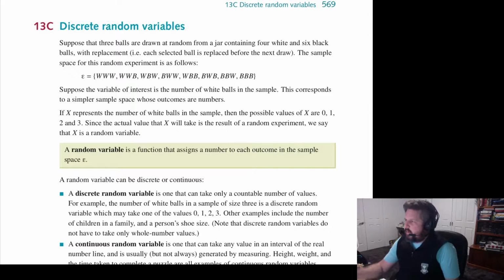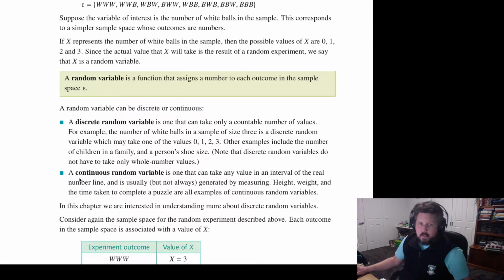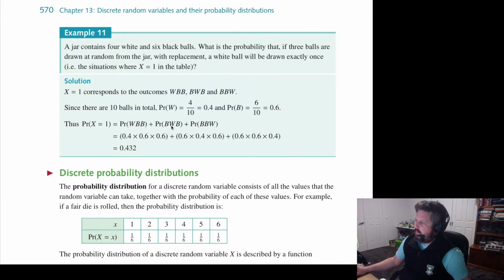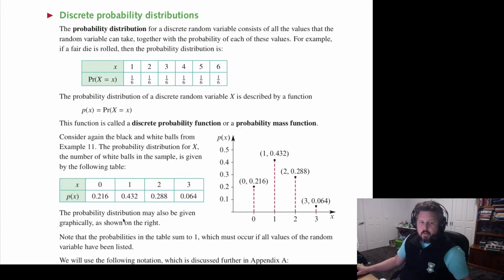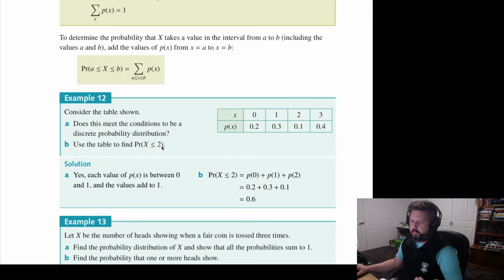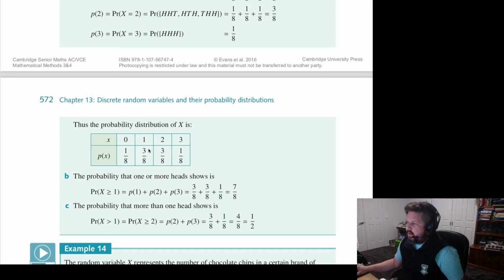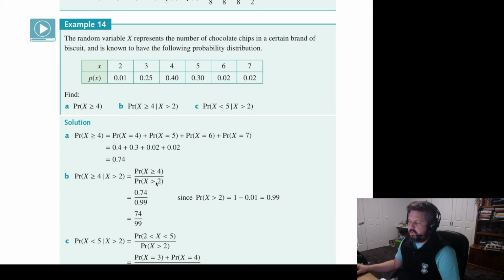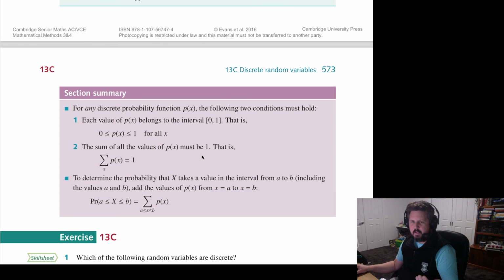Discrete random variables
Year 12 Methods Exercise 13C Discrete random variables.  Looking at how a random variables is a function that assigns a number to each outcome in the sample space. We also have a chat about the difference between discrete random variables versus a continuous random variable. Textbook: Cambridge Senior Mathematics Australian Curriculum/VCE Mathematical Methods Units 3 & 4 Evans, Lipson, Jones, Greenwood